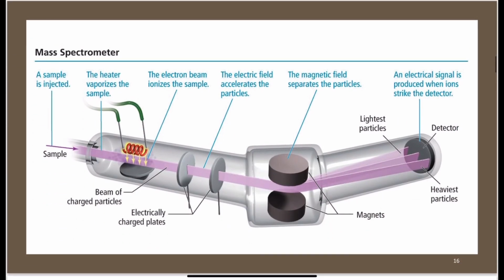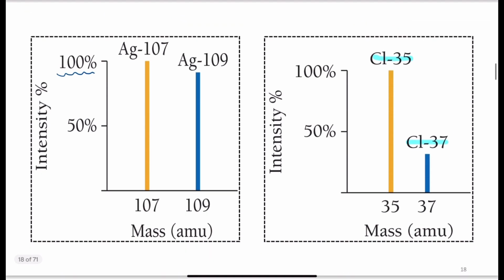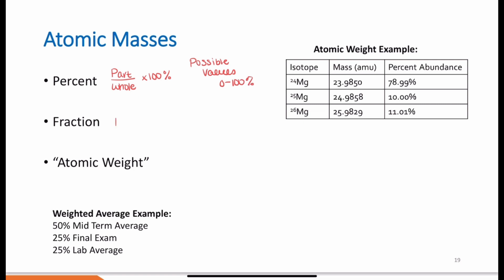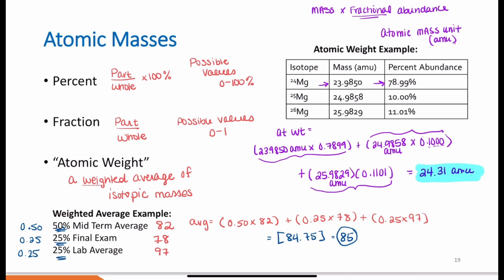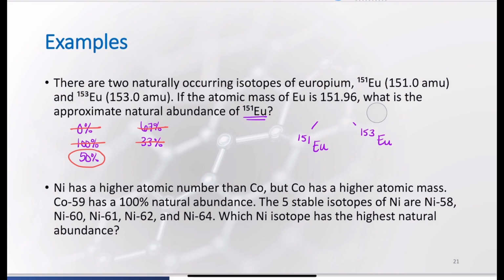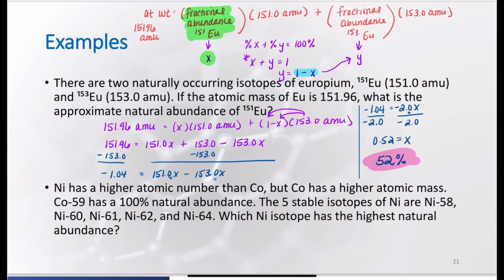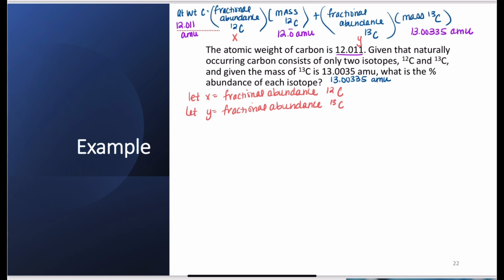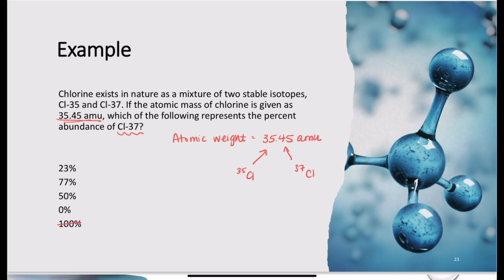Module 2C: Isotopes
Interpreting mass spectra, determining atomic masses from isotopic data.